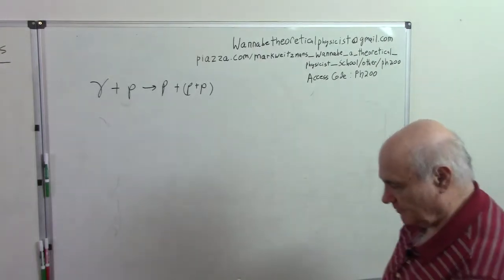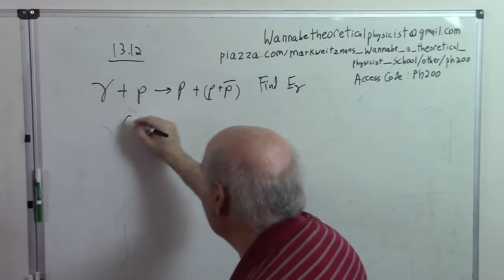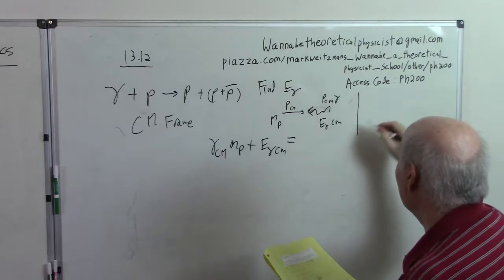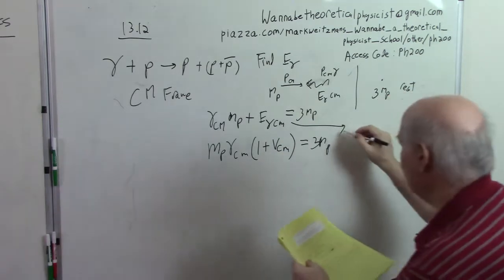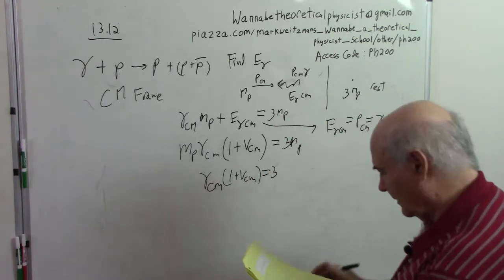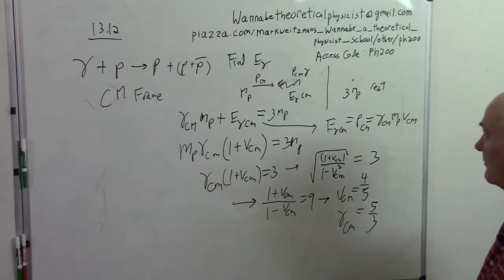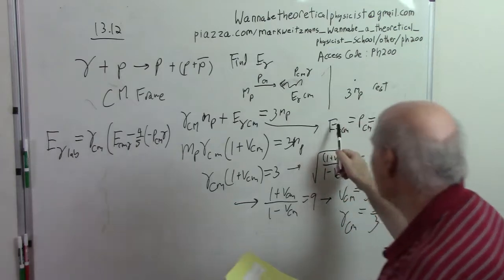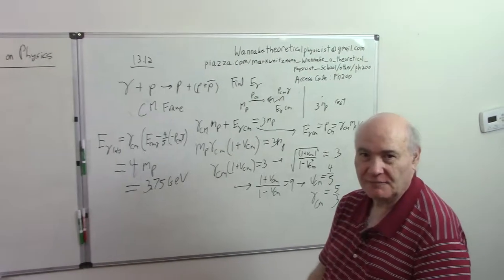Exercises FLP 13 12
This is problem 13.12 of the Exercises For The Feynman Lectures On Physics - The New Millennium Edition

 Links to my piazza sites are below:

8.323 Quantum Field Theory - A Students Perspective